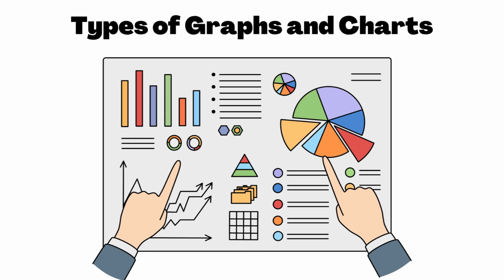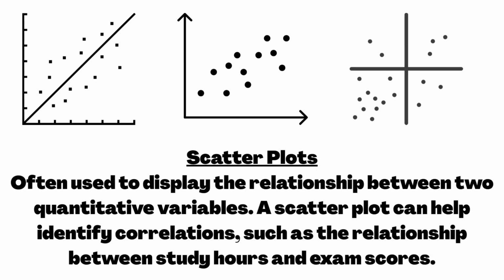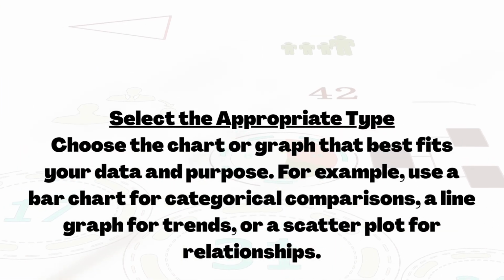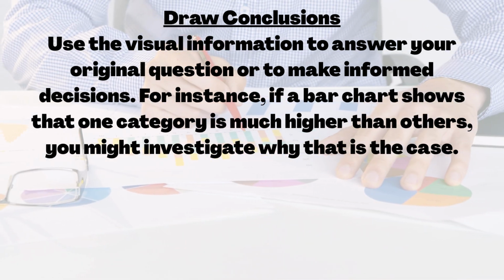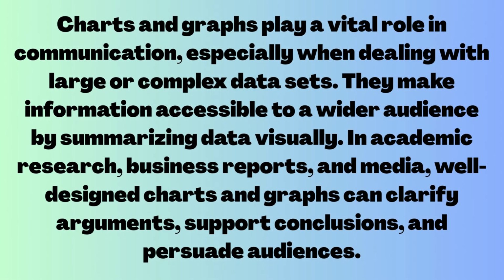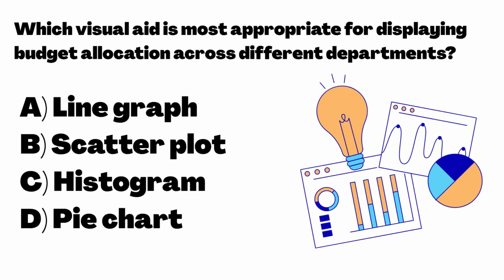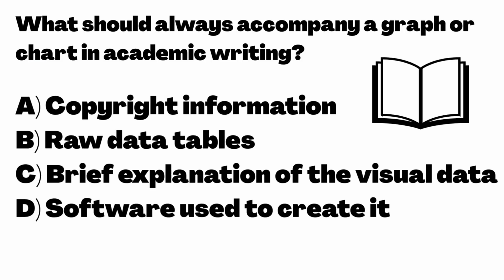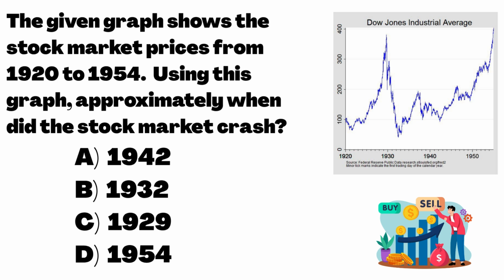United States Government & It's Citizens Using & Interpreting Graphs & Charts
A picture is worth a thousand words...and it is so true.  See how to use charts and graphs that are found in a text passage.

R-U4-L17